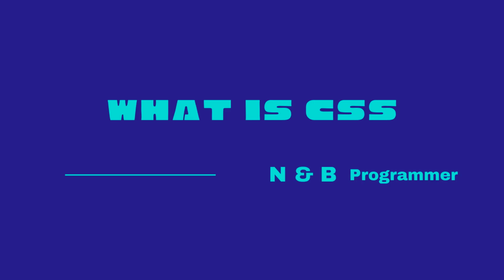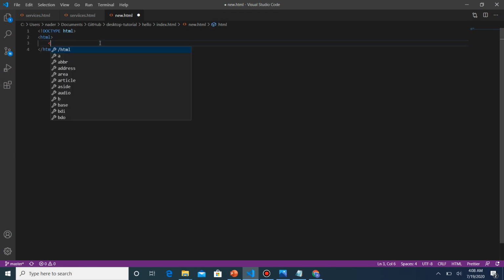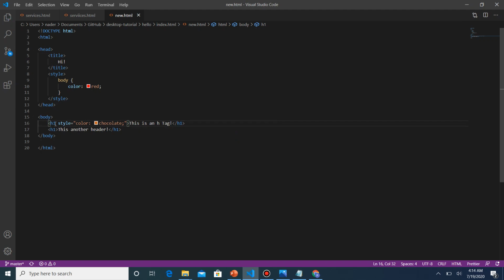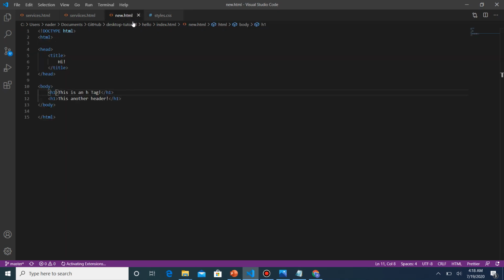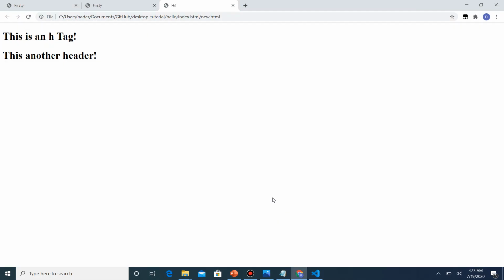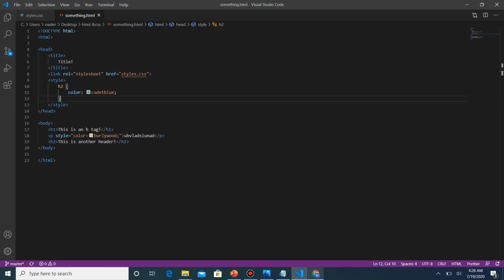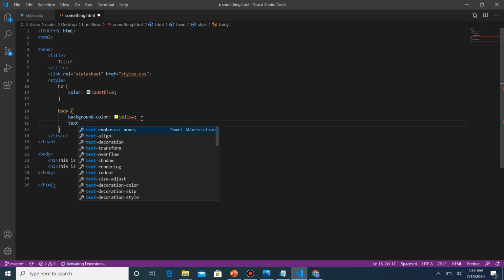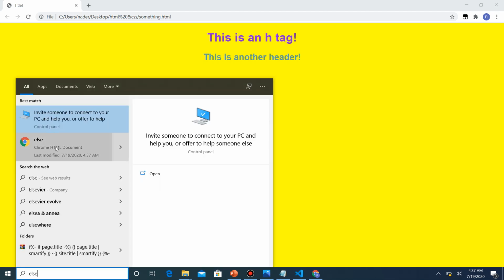Learn CSS basics in 30mn!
Hello There programmers, how are you all? hope you have watched my previous videos on this channel! below i have links to videos i talked about in this video.